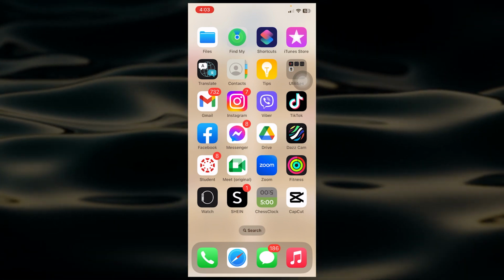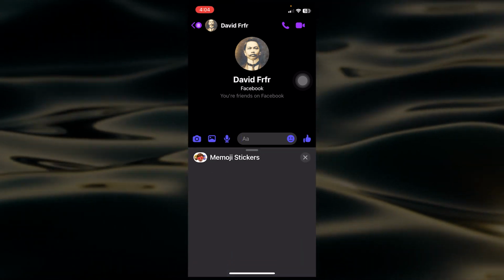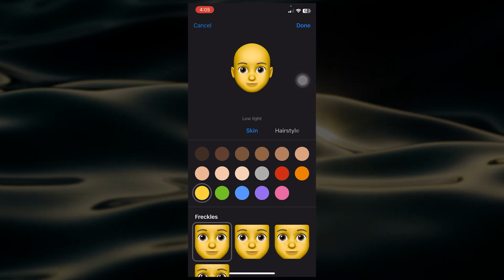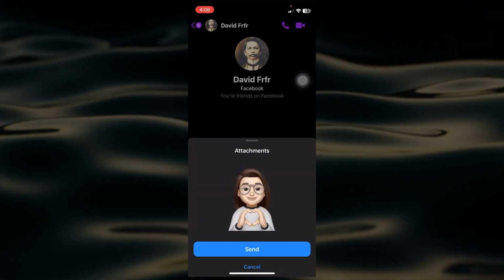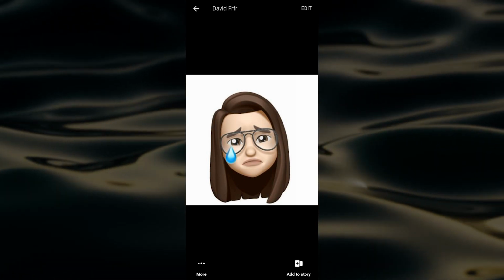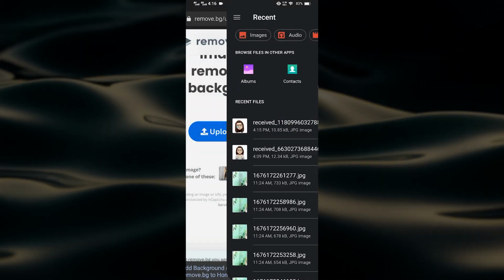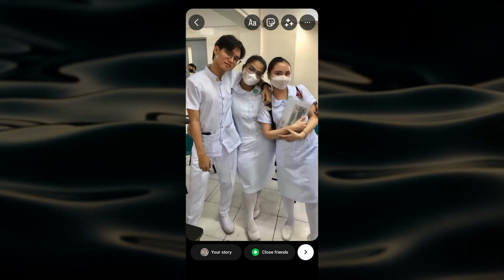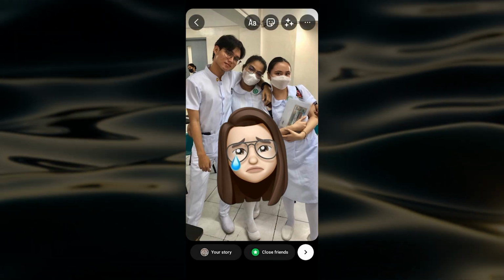How to Use Apple Memoji in Android Instagram (Simple Steps)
In this guide, I'll show you how to use Apple memoji in Android Instagram. These steps will teach you how to use Apple memoji on Instagram with an Android phone.